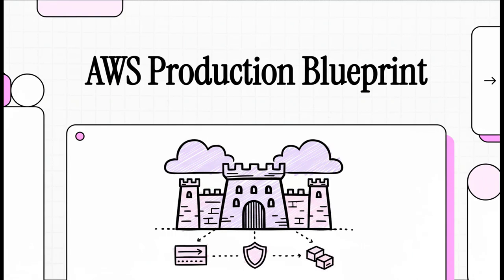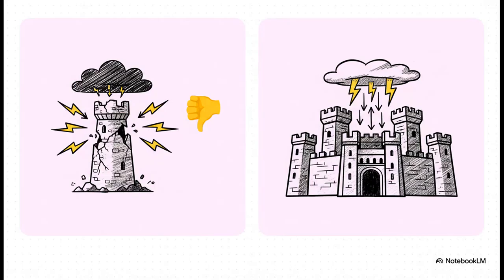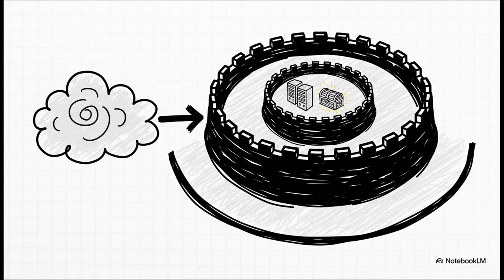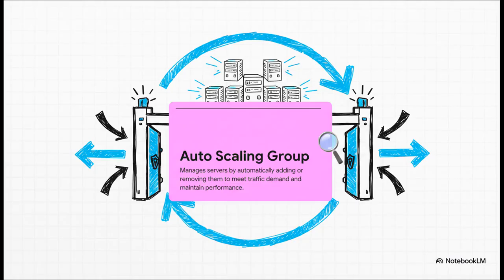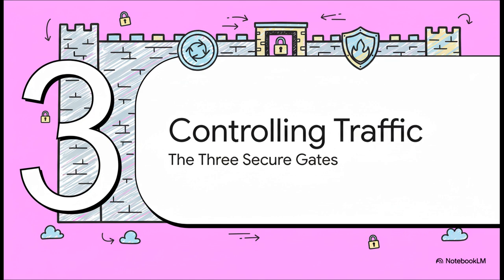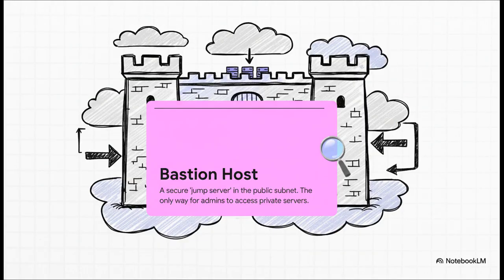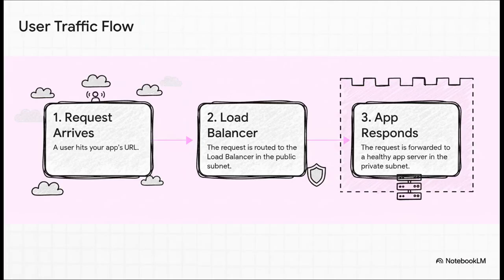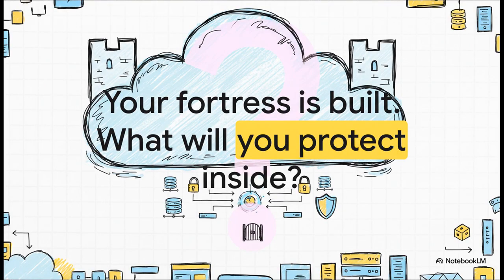What is AWS VPC? || AWS VPC Architecture Explained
🔹 AWS Project: Build a Production-Grade VPC from Scratch!

In this step-by-step tutorial, learn how to create a secure and scalable AWS VPC architecture with:

NAT Gateway & Internet Gateway

Auto Scaling Group & Load Balancer

Bastion Host for secure access

Perfect for anyone looking to Learn in AWS! 💪